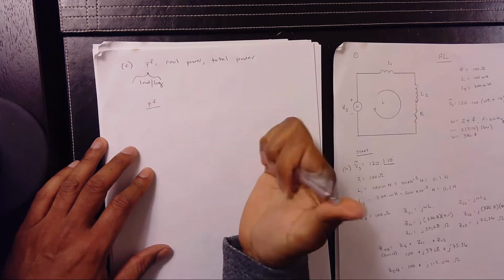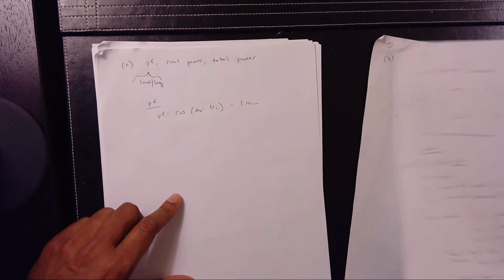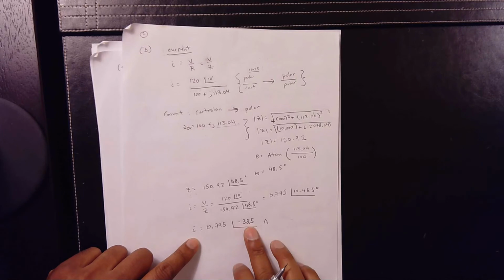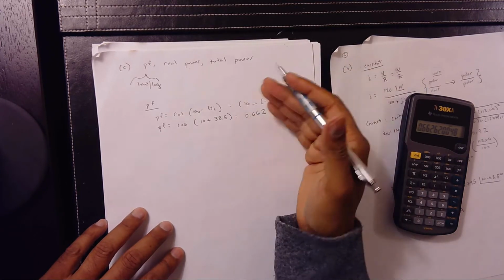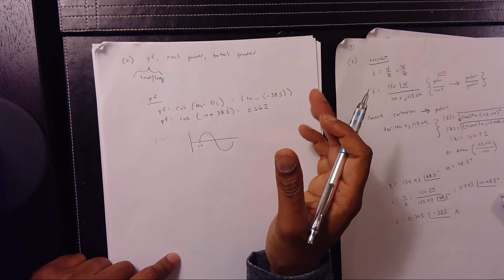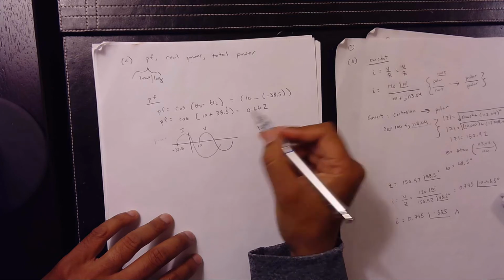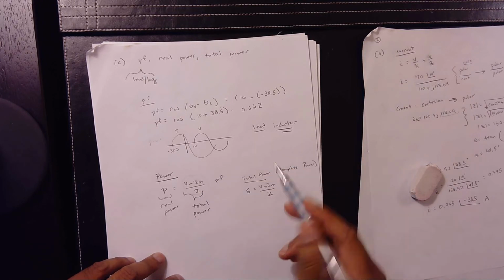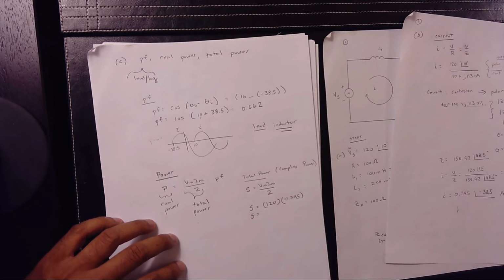Lesson 8 - Part 3: RL Impedance Series Circuit